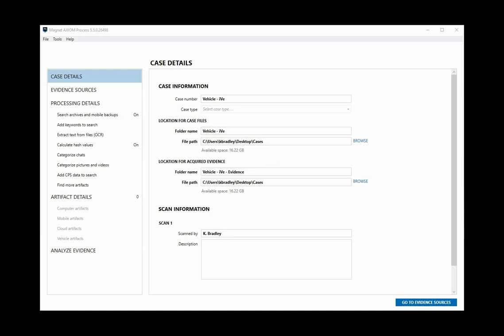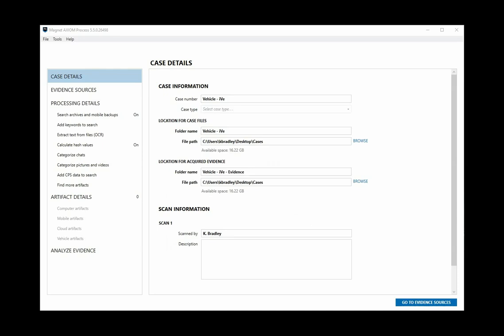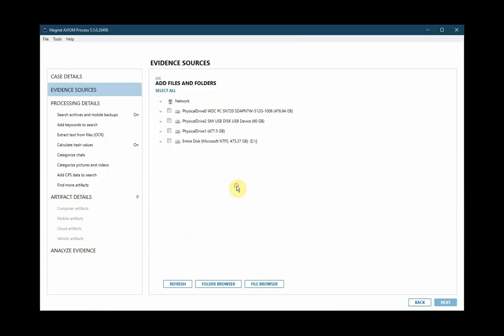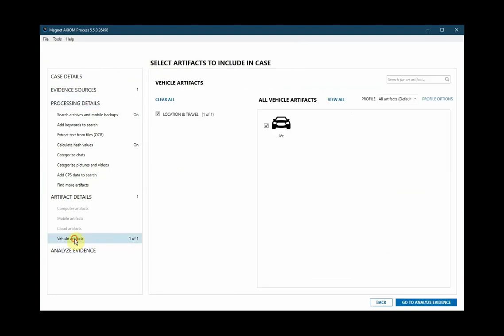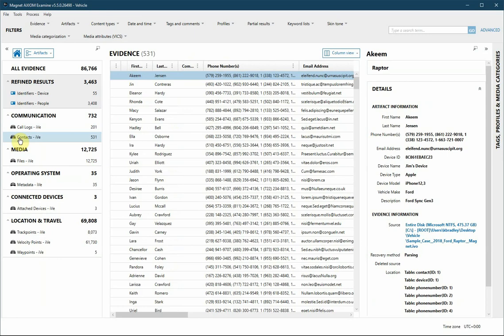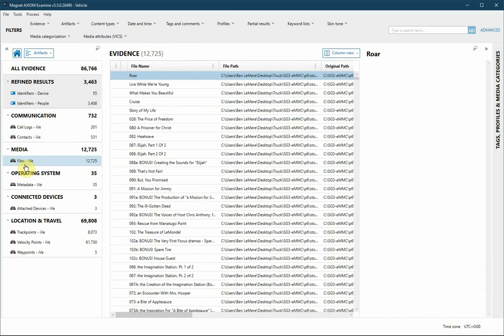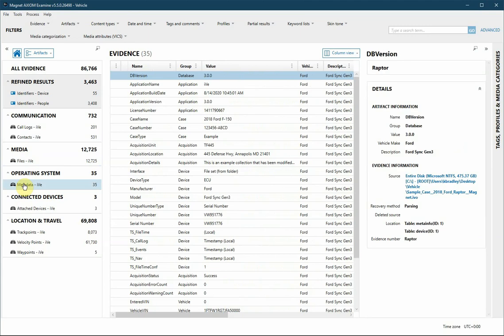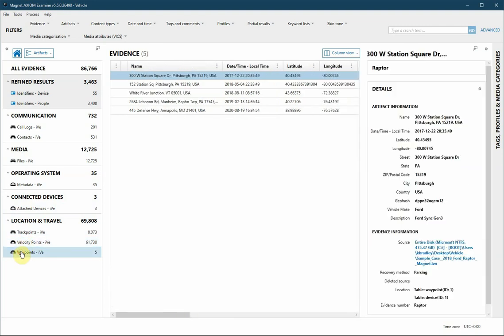Examining Vehicle Data with AXIOM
Extractions from Berla’s iVe software can now be processed and examined in AXIOM.  The extracted data is parsed into easy to review categories within the Artifacts Explorer for analysis.